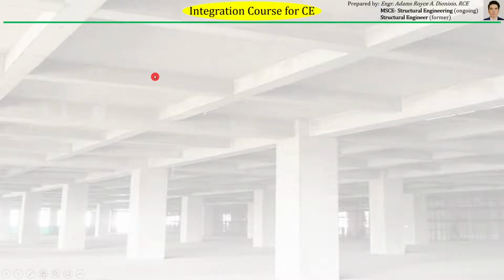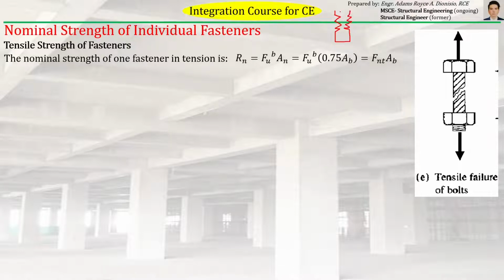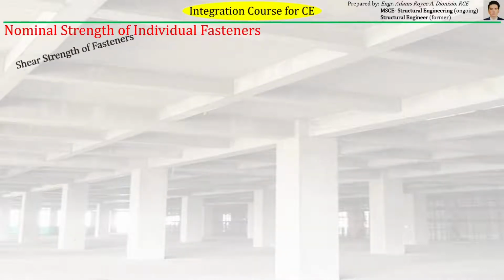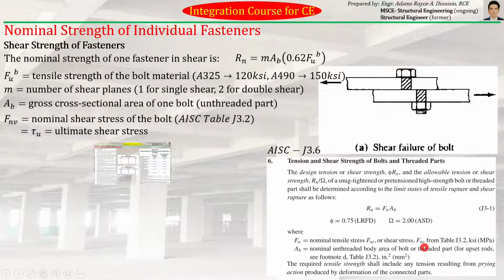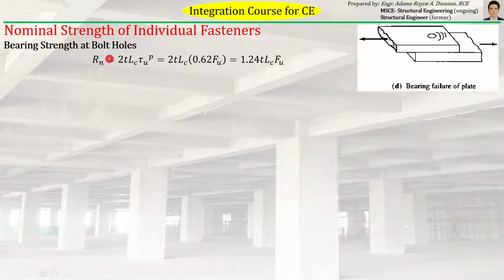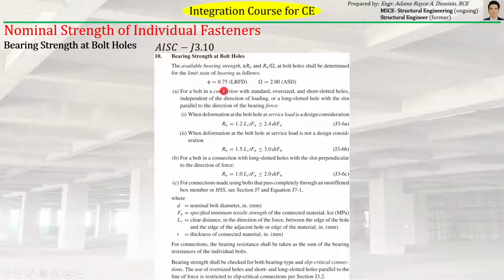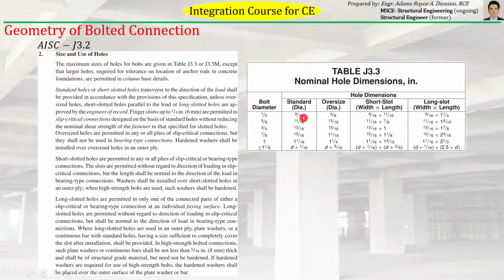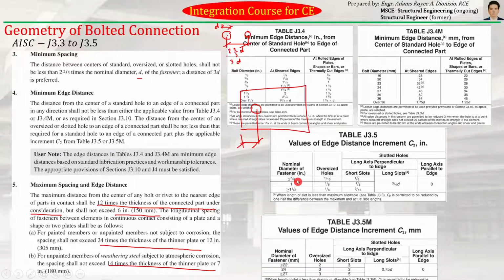38 Structural Steel Design | Connections